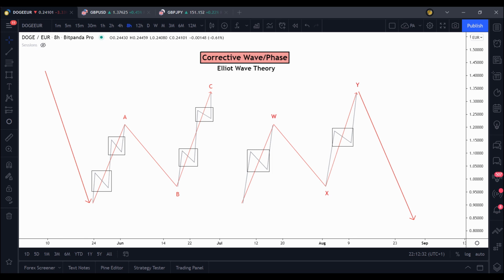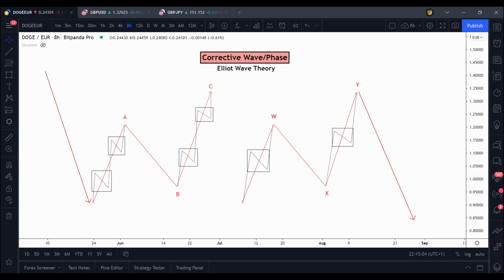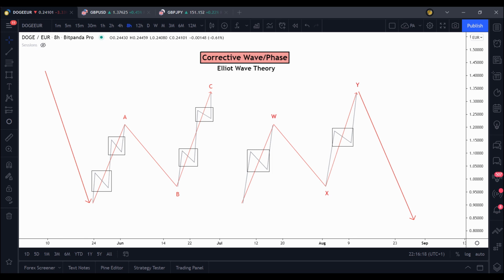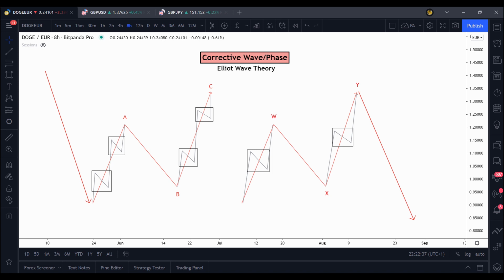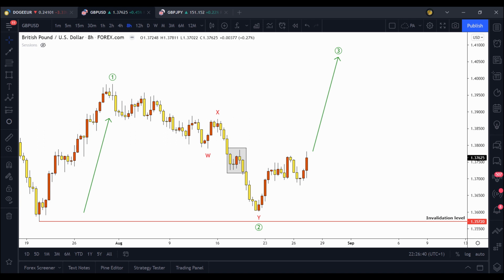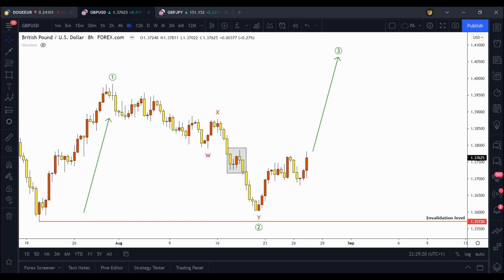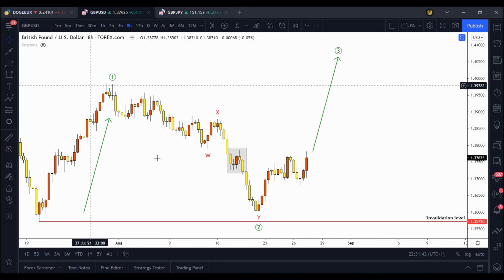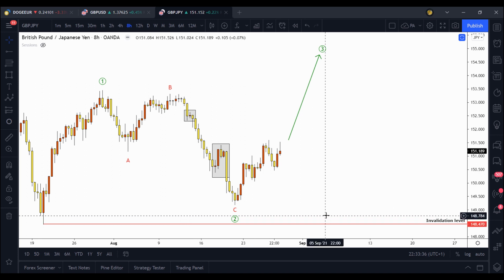CORRECTIVE PHASE - Elliot Wave Theory (Part 2)